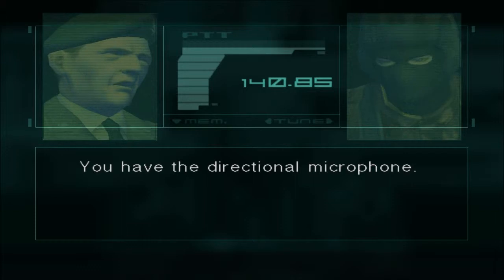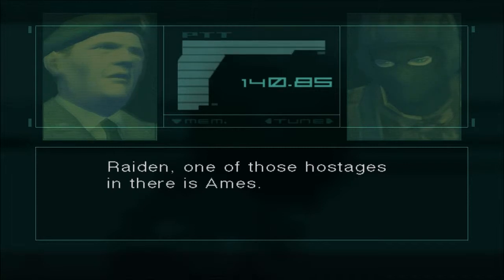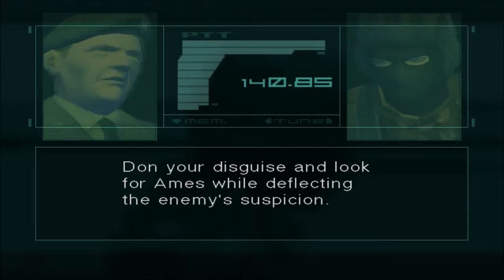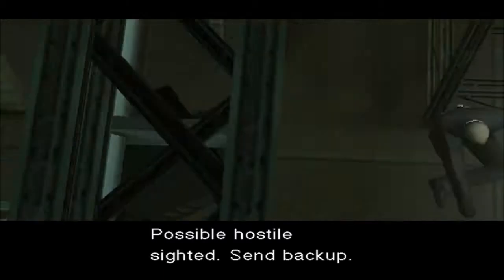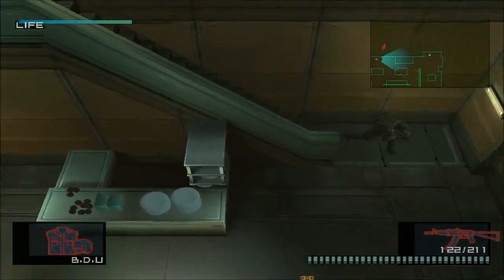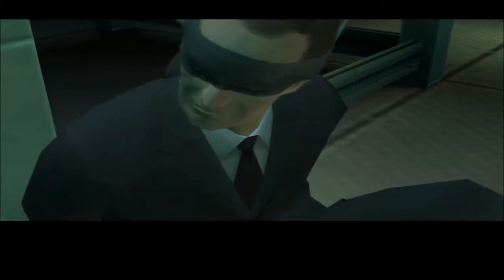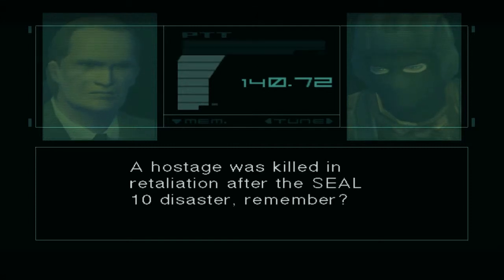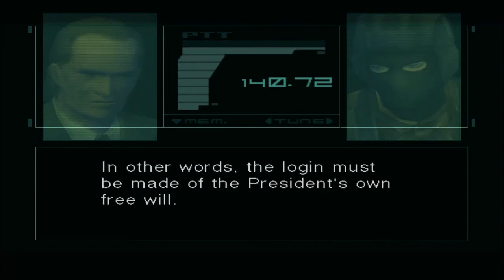Let's Play Metal Gear Solid 2 Part 23